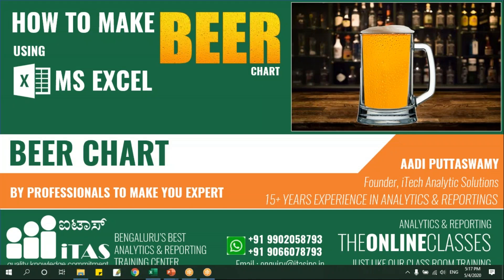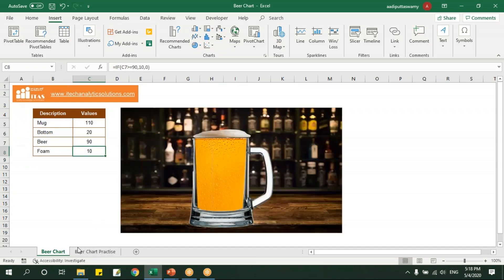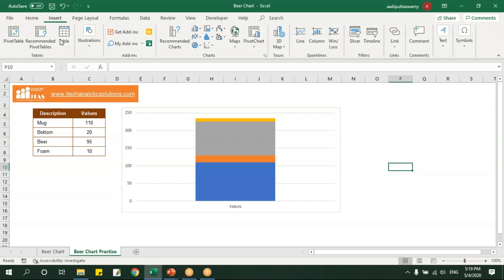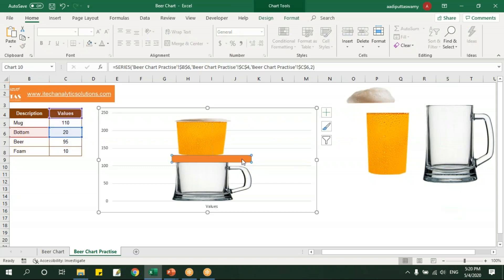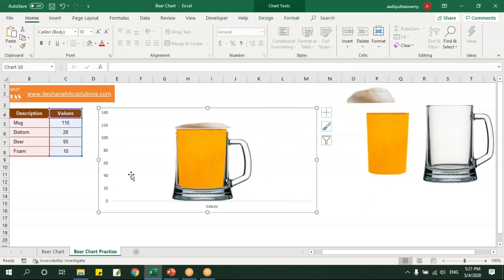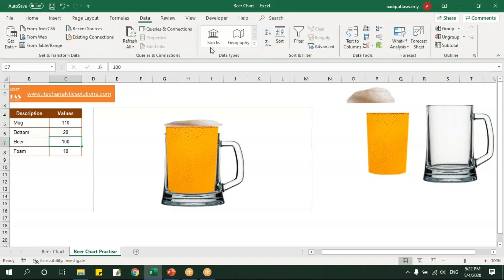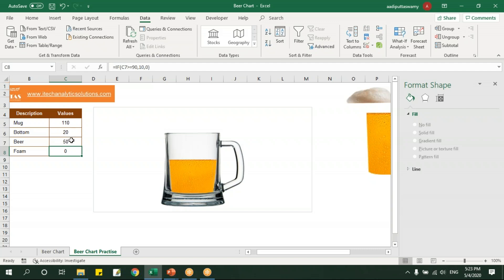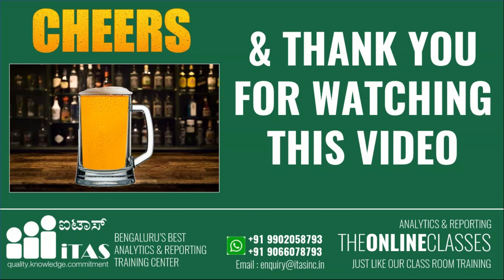How to Make Beer Chart using MS Excel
This Video Explains about How to Make Beer Chart using MS Excel.
In our Advanced Charting Techniques, we tries something unique to show how we can include image and then create the charts.

Type of Chart used to create this Chart is COLUMN STACKED CHART

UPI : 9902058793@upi